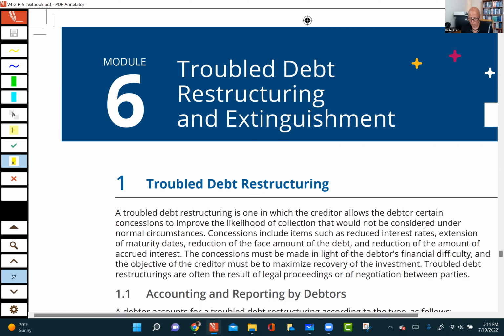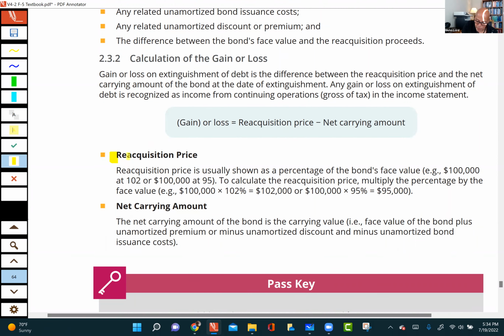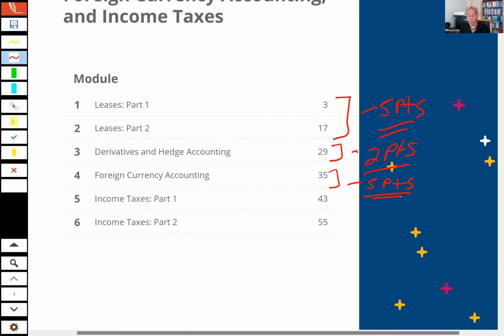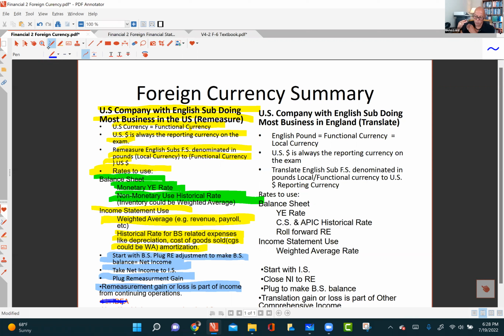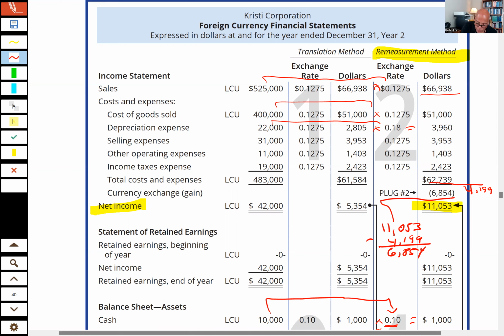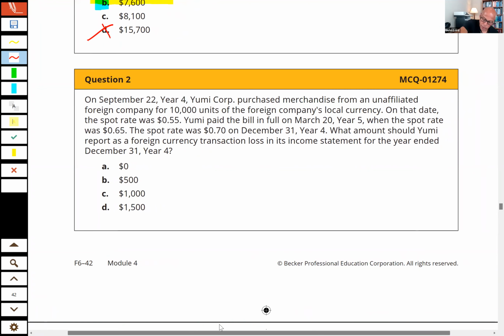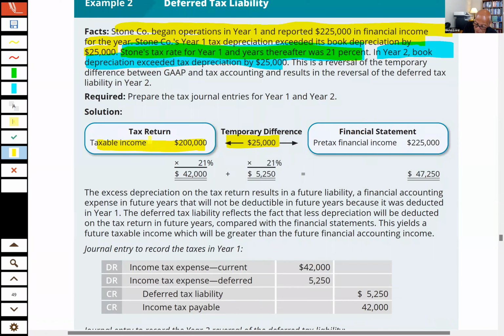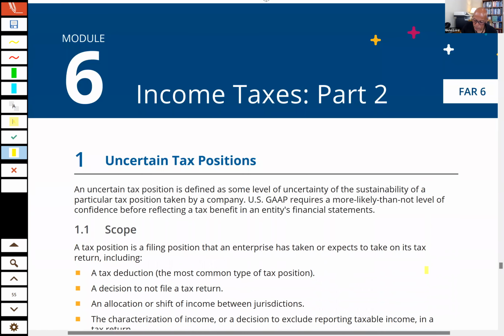Summer 2022 Chapter 5 Completion and Chapter 6 Foregin Currency and Deferred Tax Recorded July 19th